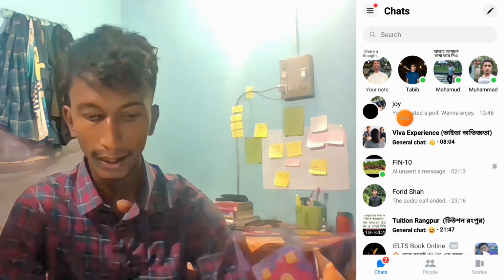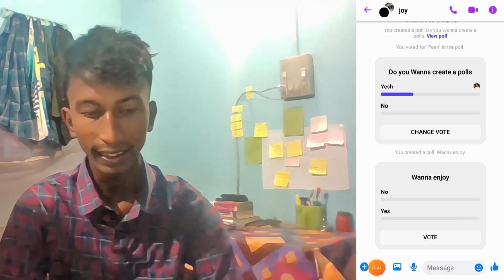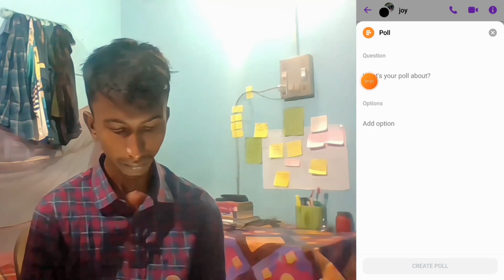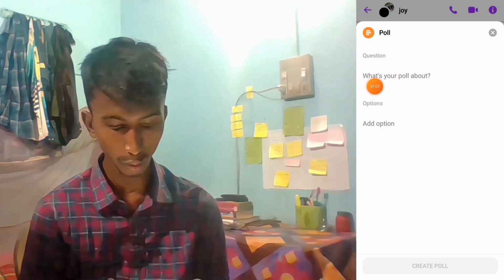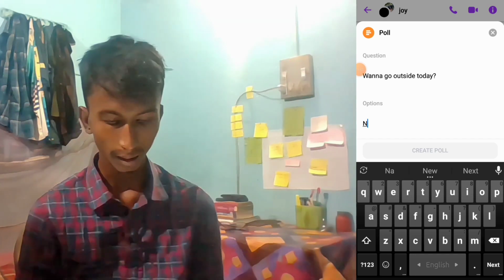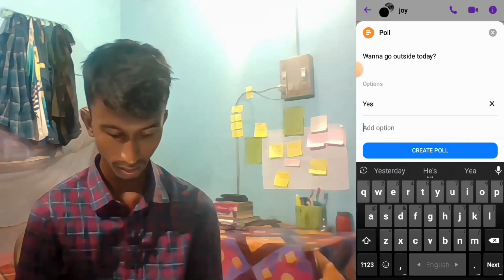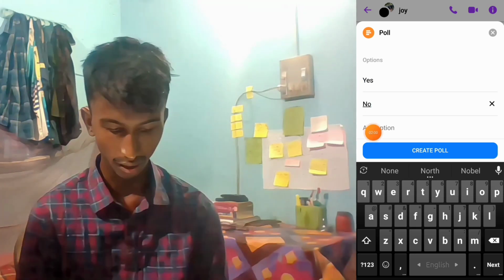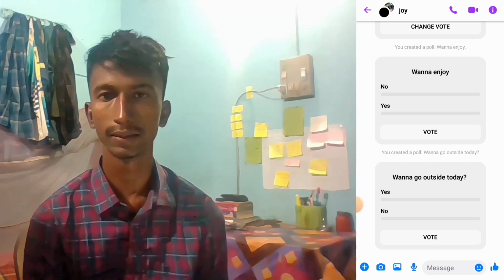How to Create Poll on Facebook Messenger!